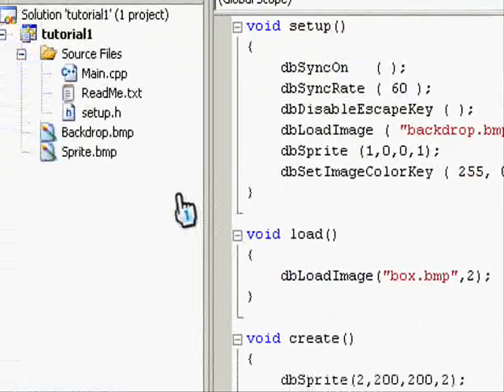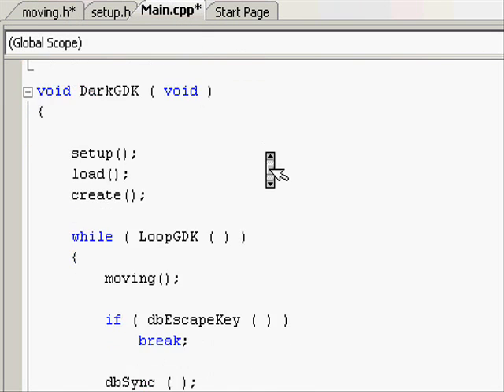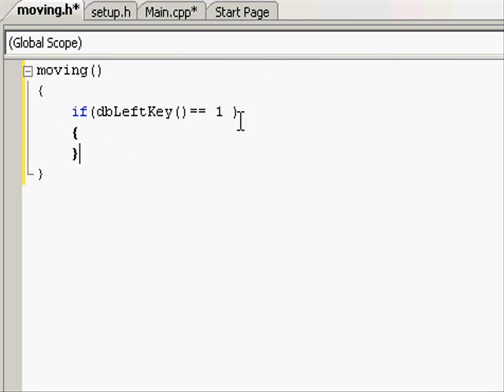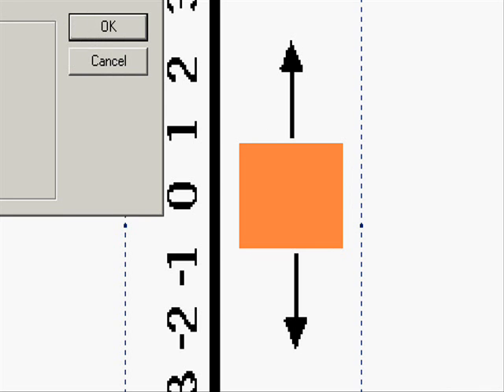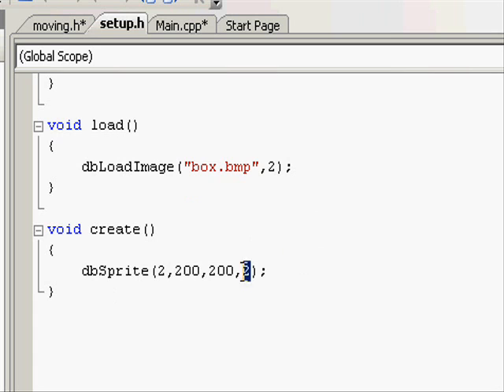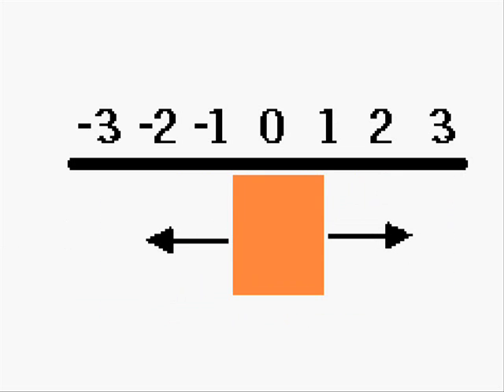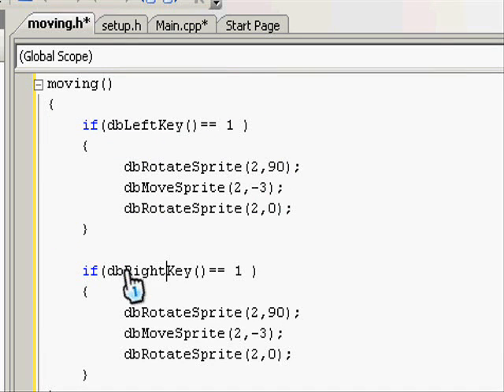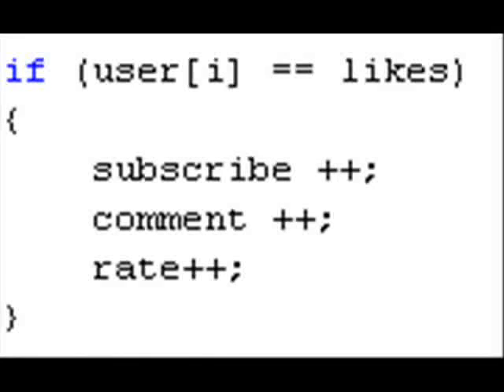ARCHIVE - Tutorial 2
ARCHIVE: PLEASE WATCH MY NEW SET OF TUTORIALS FOR ALL DETAILS: THIS IS ONLY UP FOR PEOPLE THAT HAVE USED THESE TUTORIALS IN THE PAST AND WOULD LIKE THEM AS REFRENCE :-)

happy programming
from helpfullprogrammer